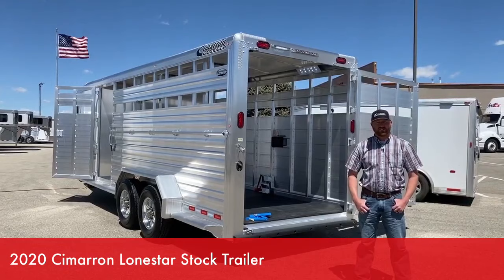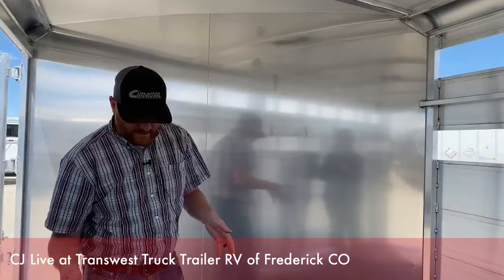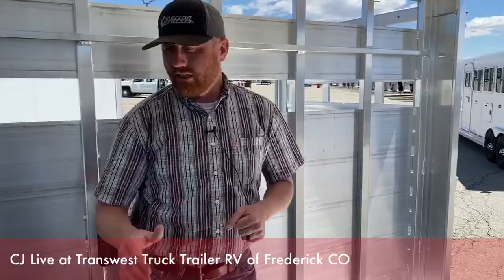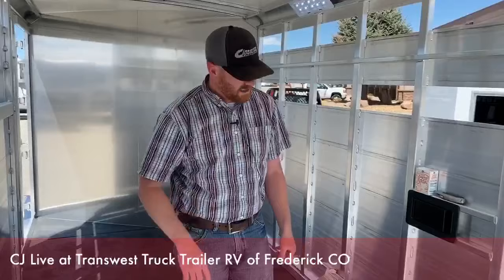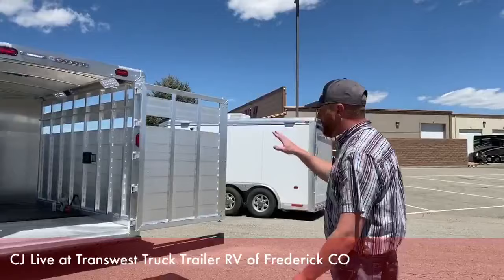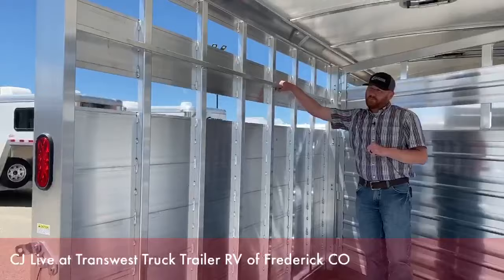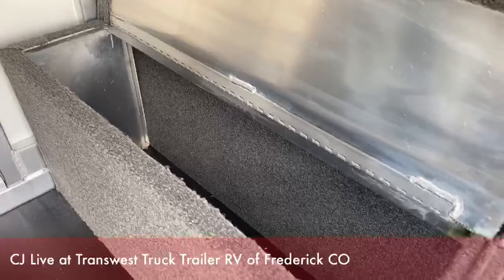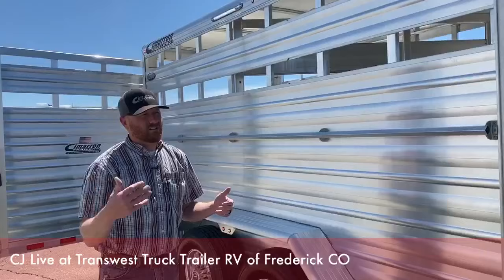2020 Cimarron Lonestar Stock Trailer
CJAltenburg us showing us a 2020 CimarronTrailers Lonestar Stock Trailer - 5N200099 live at Transwest Truck Trailer RV